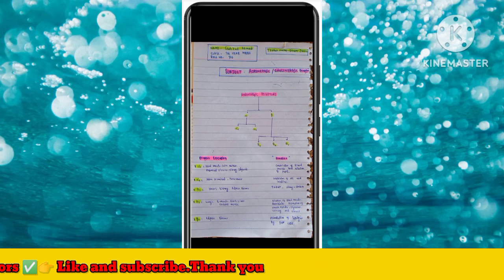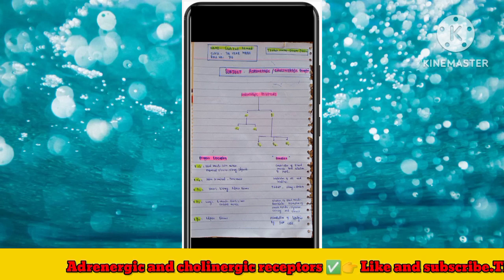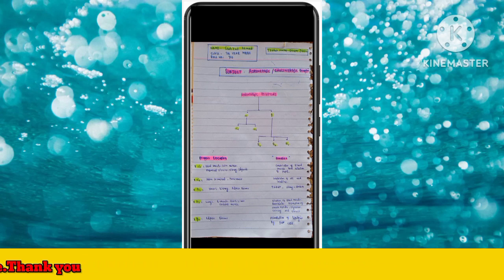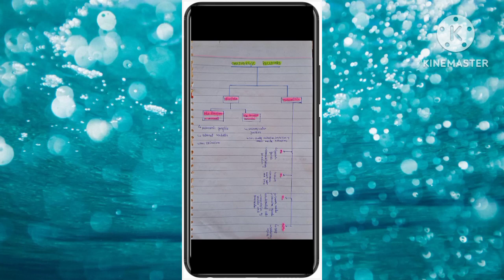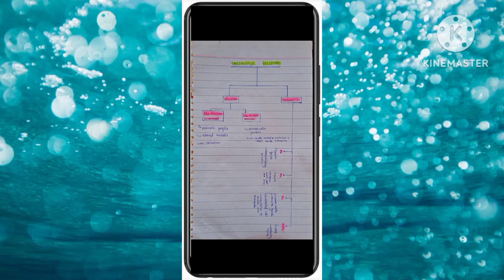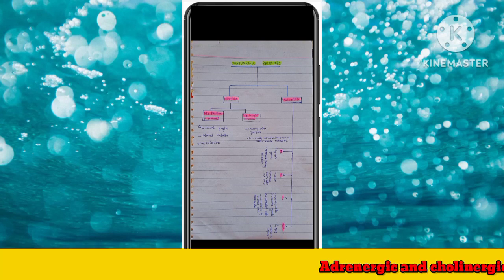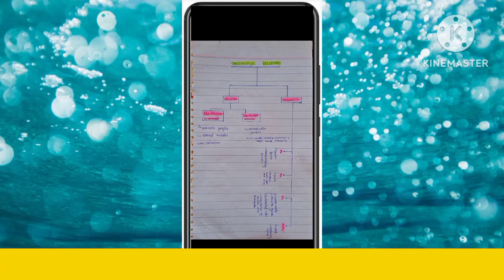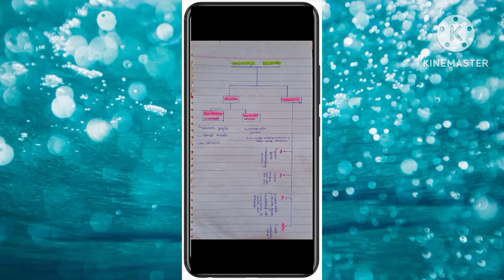Adrenergic And cholinergic receptors | Location and function 🩺✅▶️ Easy classification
what is adrenergic and cholinergic receptors Location and function 🩺✅▶️.